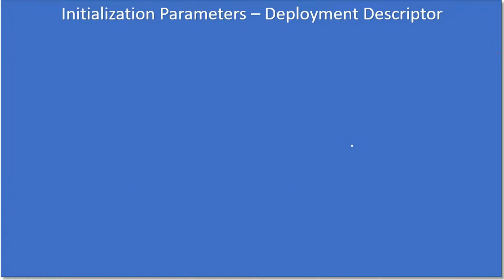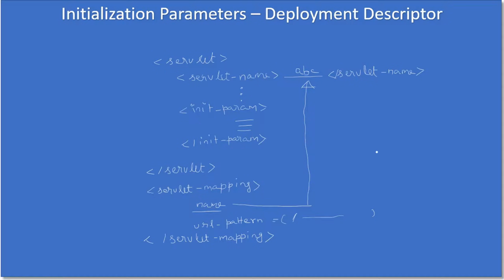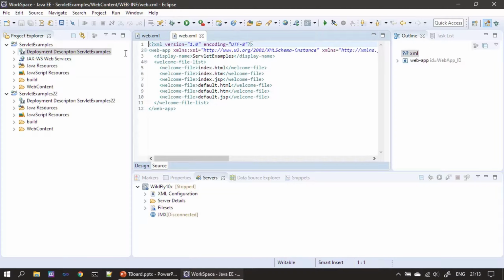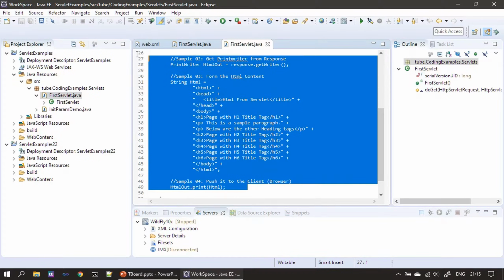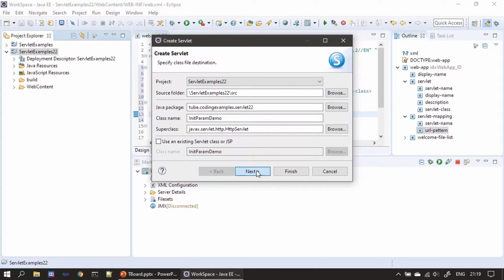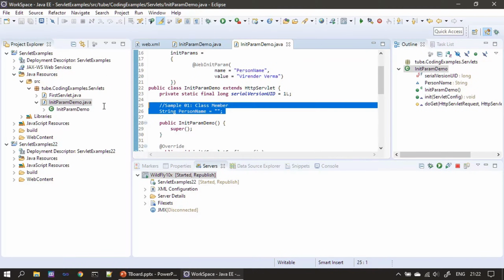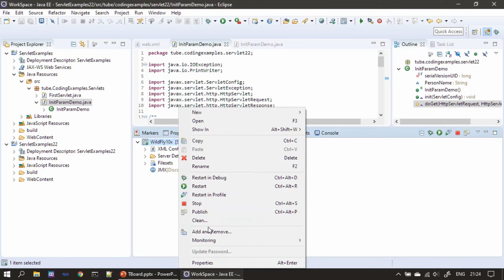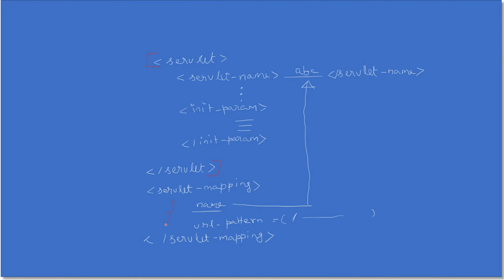Initialization Parameter Via Deployment Descriptor - Wildfly Servlet Tutorial #04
In this Java EE Tutorial, we will understand how to use deployment descriptor to define URL mapping and Servlet Initialization Parameter. Here we move down web module 3.1 to 2.2 to understand deployment descriptor web.xml